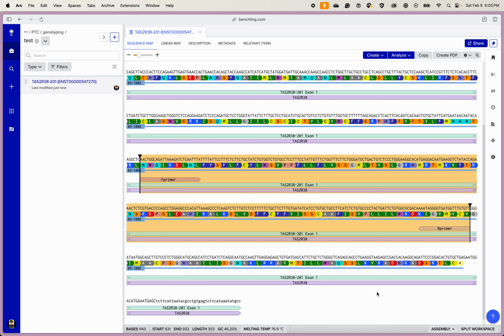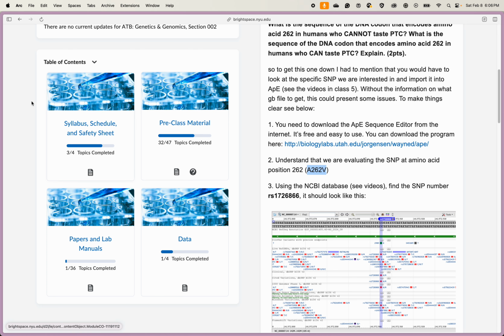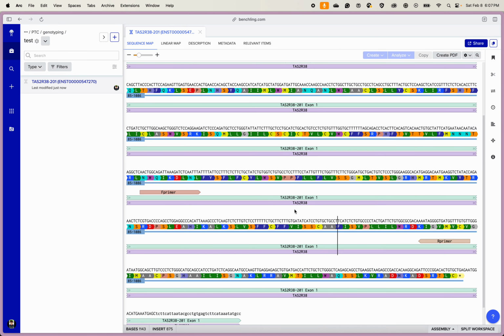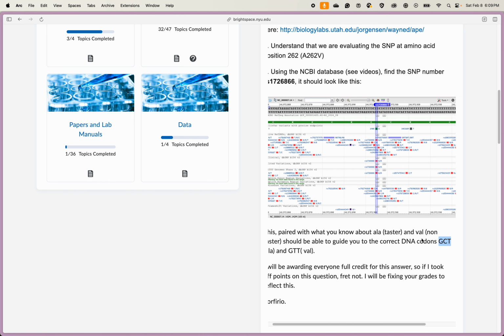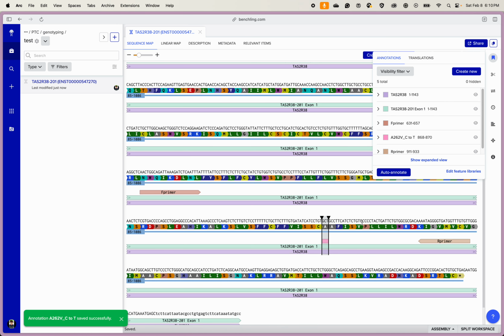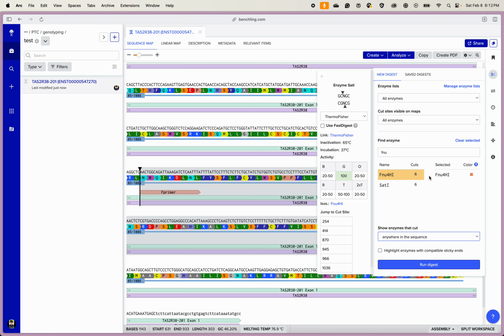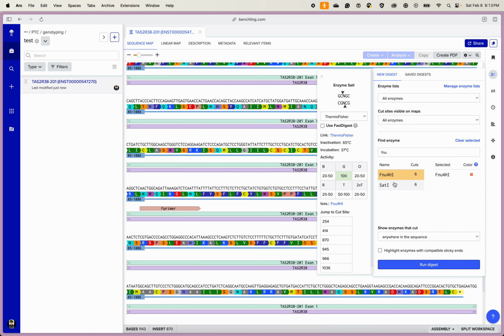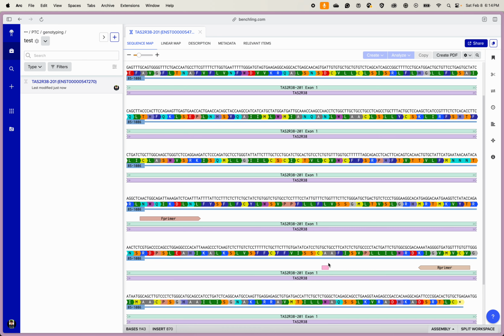Part 2: Finding the A262V SNP and the restriction site